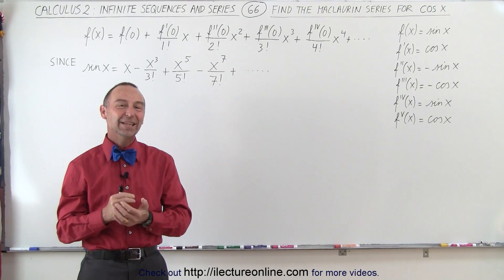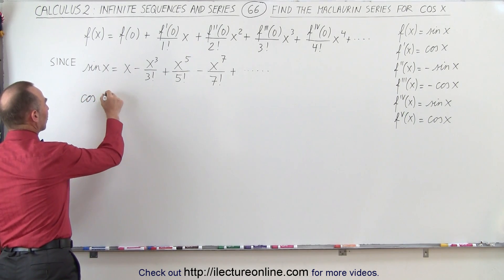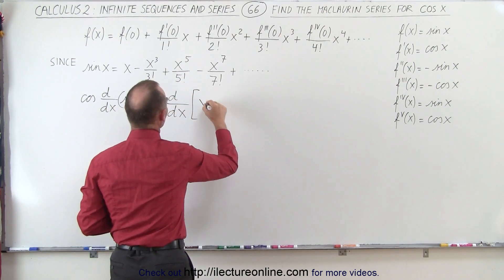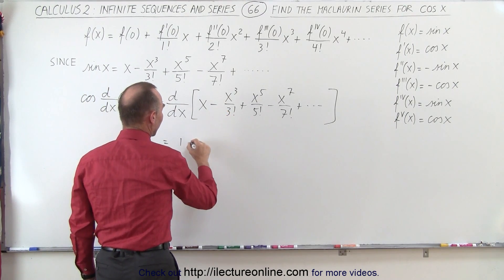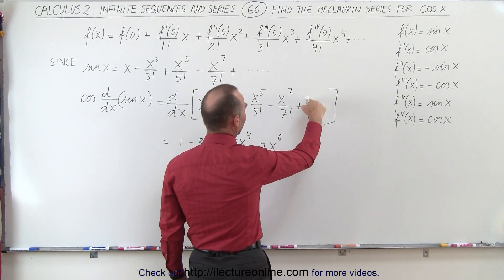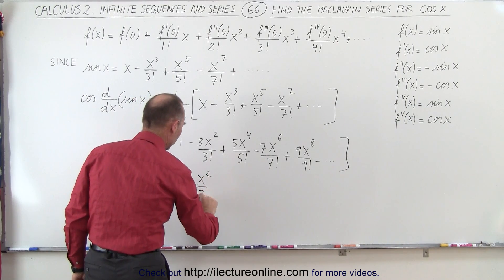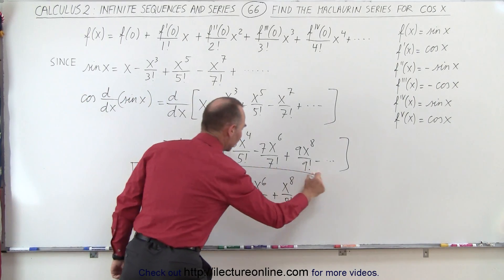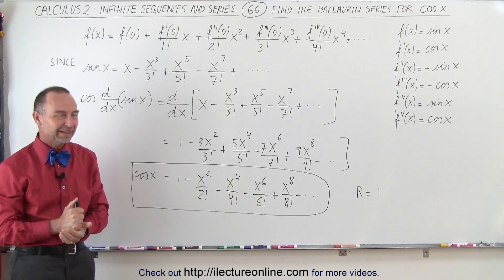Calculus 2: Infinite Sequences and Series (66 of 86) Find the Maclaurin Series for cosx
In this video I will use the Maclaurin series to find cosx=?